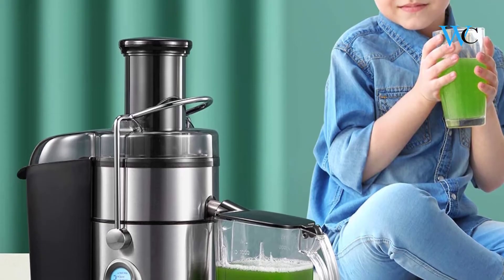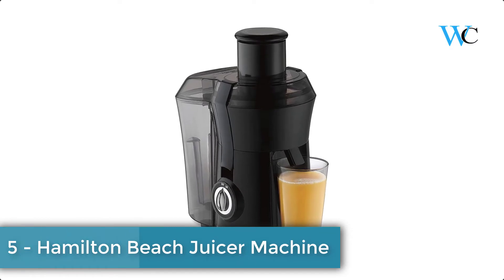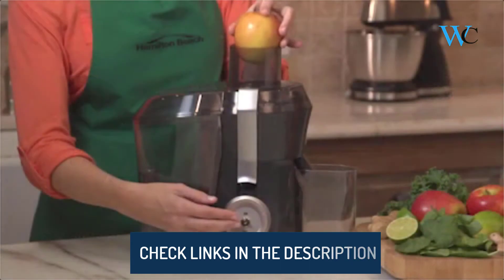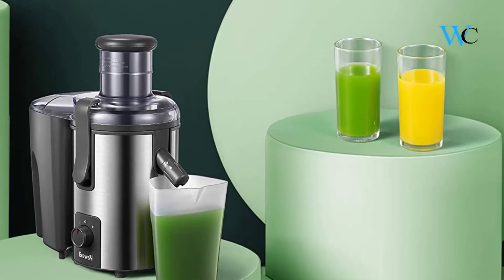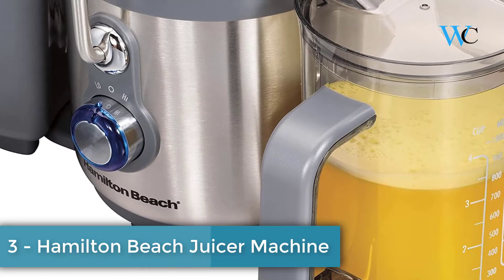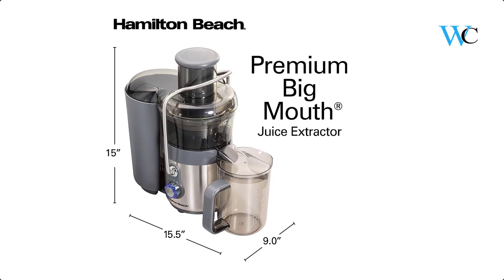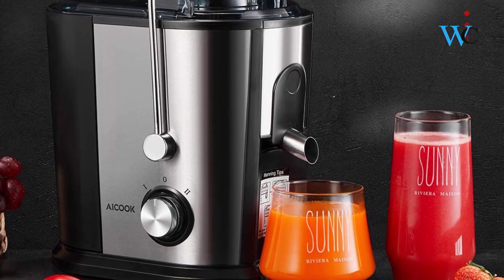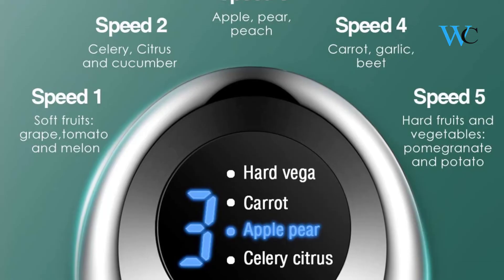Top 5 Juicers Under 100$ In 2021 - Wise Collection